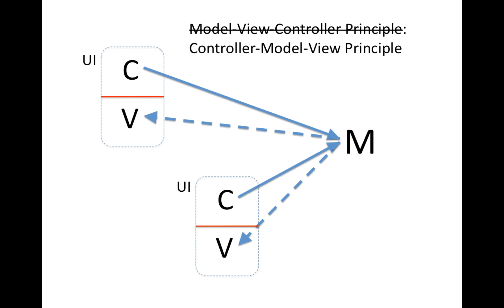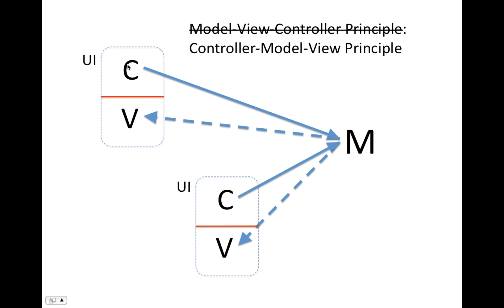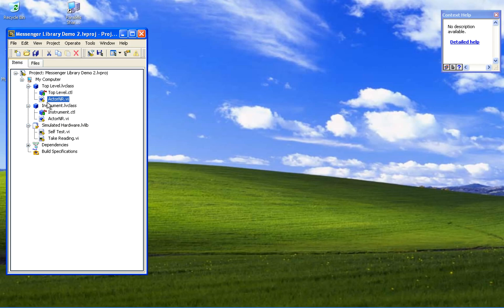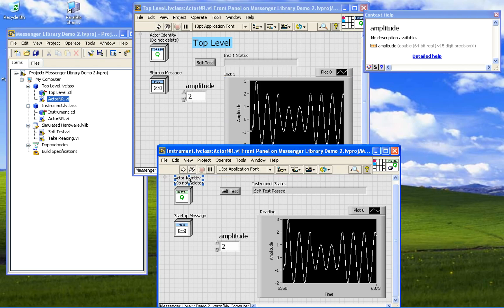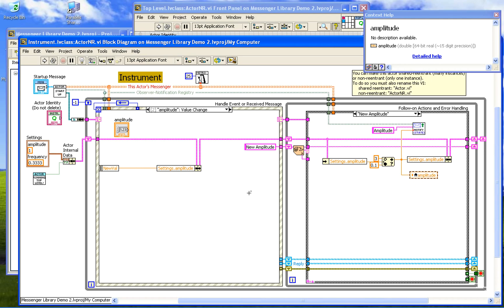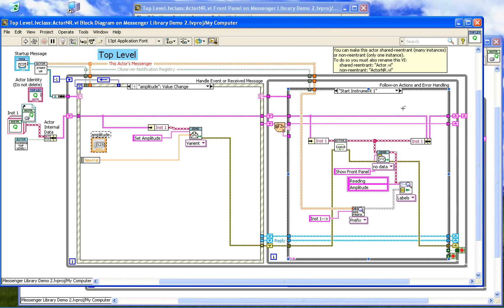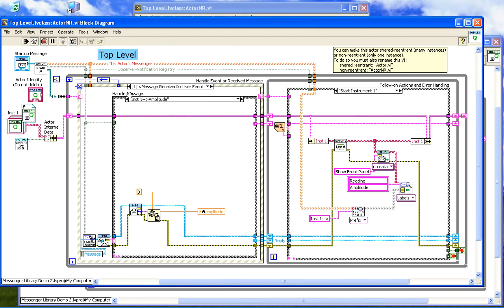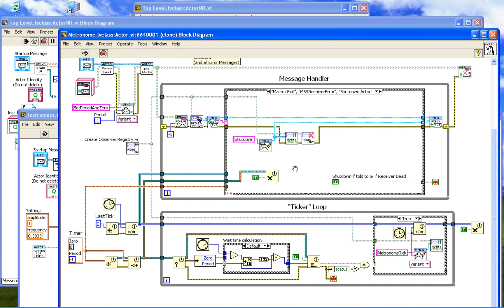The Controller-Model-View principle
Basic message flow of Command to Model, followed by Notification to one or more Views.  An important concept in actor-oriented programing (and programming in general).  Also demonstrates the Actor Manager debug utility.